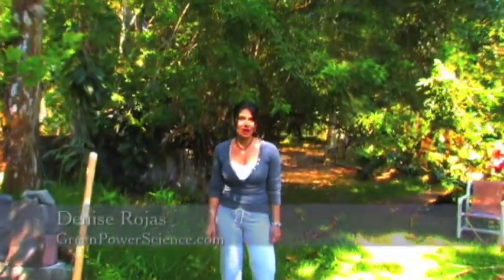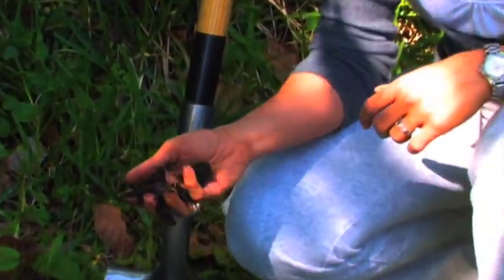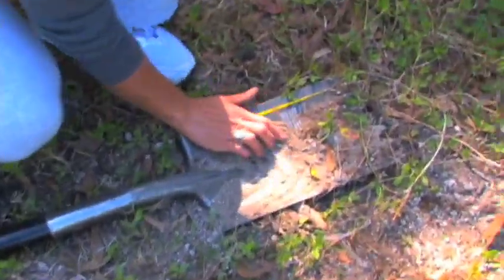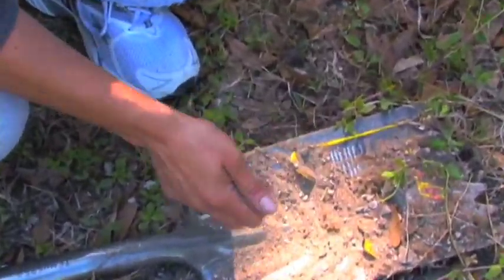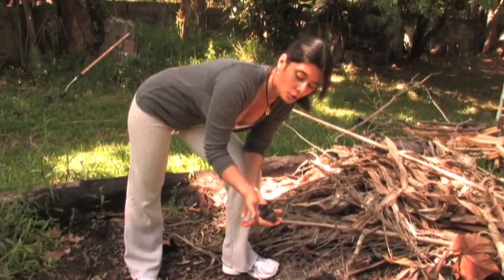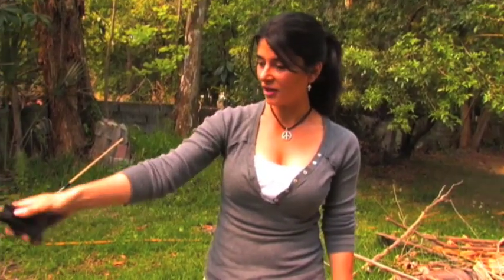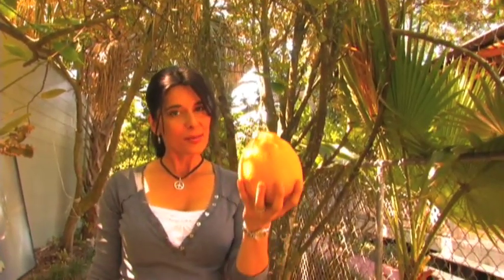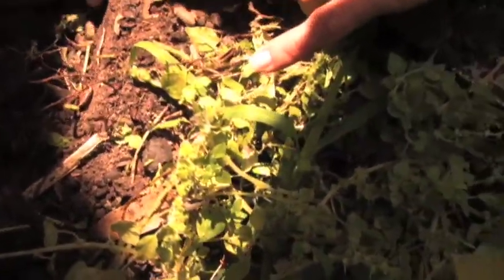TERRA PRETA BIOCHAR ponderosa lemons earth worms with black soil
This is our enriched soil, about 1/2 an acre:-)